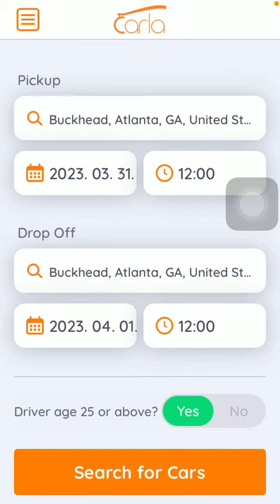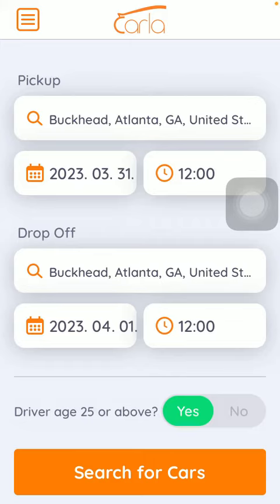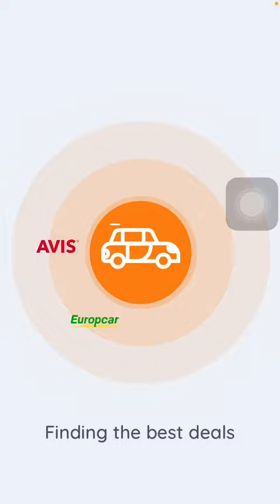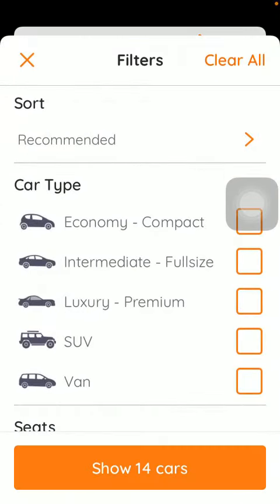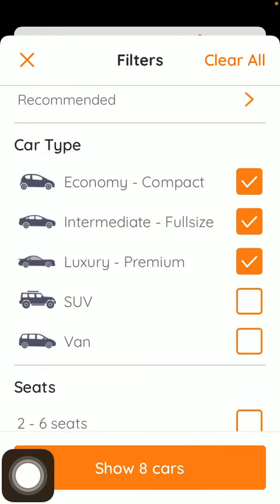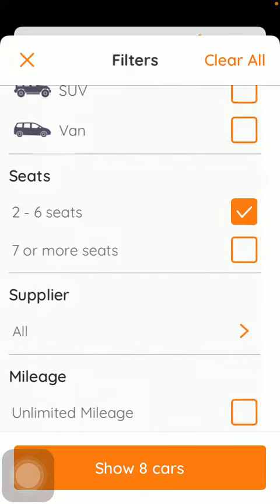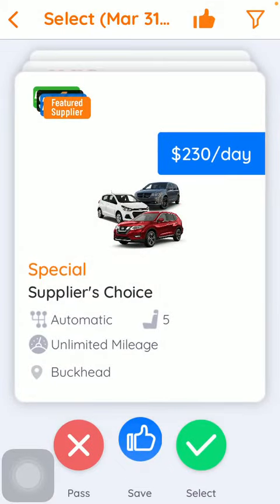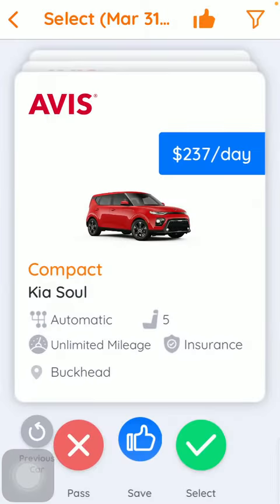How to apply filters on Carla Rent a Car?